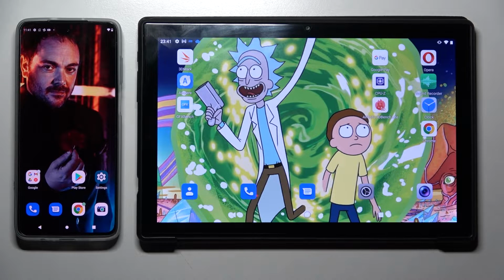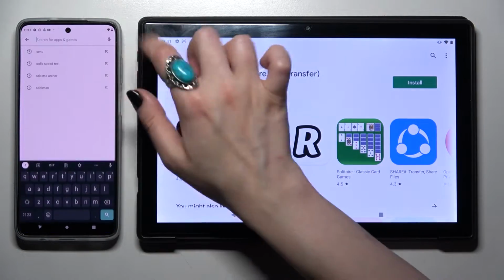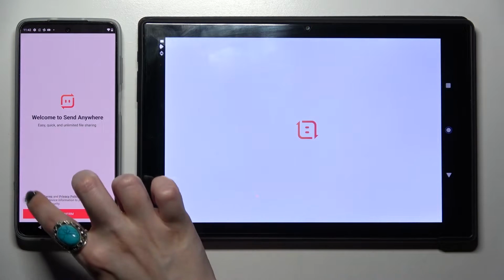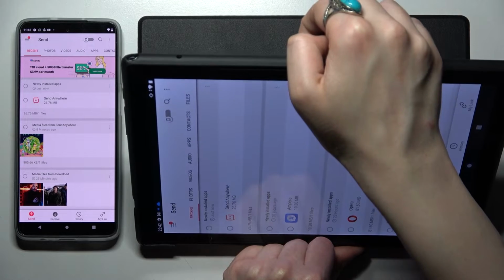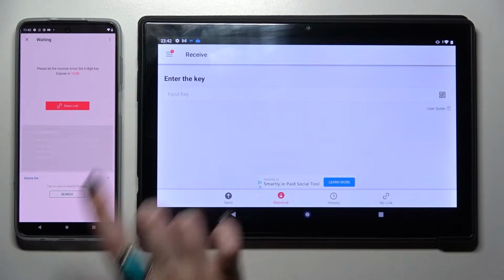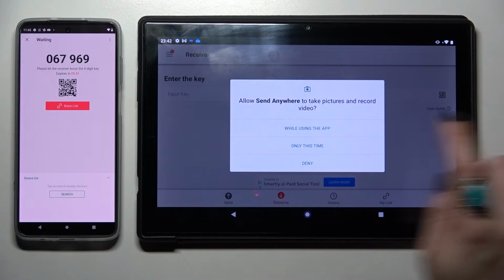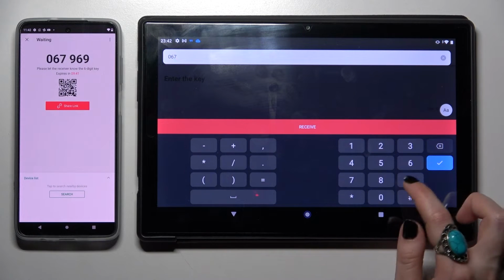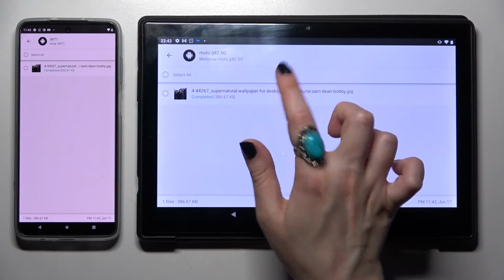How to Transfer files from Motorola Device to Oukitel OKT1 - Send Anywhere App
Find out more about transferring files from Motorola Device to Oukitel OKT1:
Hello. In this video, we are going to demonstrate how to transfer files from Motorola Device to Oukitel OKT1. We will do that with the Send Anywhere application. After installing this app, we will connect both devices and show you how to start sending and receiving files. Enjoy the video. If you want to know more about your Oukitel OKT1, visit our YouTube channel.

How to Transfer Files to Oukitel OKT1? How to Send Files from Motorola to Oukitel OKT1? How to use Send Anywhere app on Oukitel OKT1?